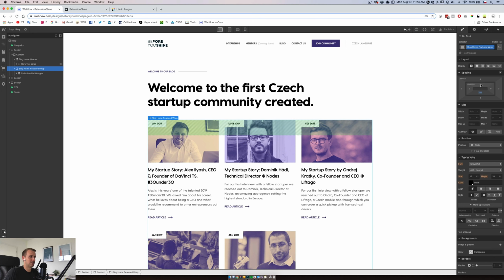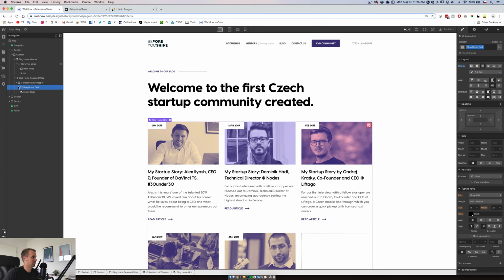17 — Blog (Part 3) - Blog Home & Quotes Randomizer — Creating Clean & Simple Website with Webflow